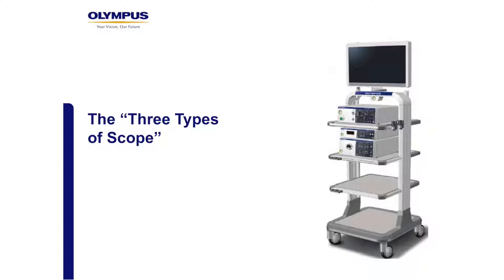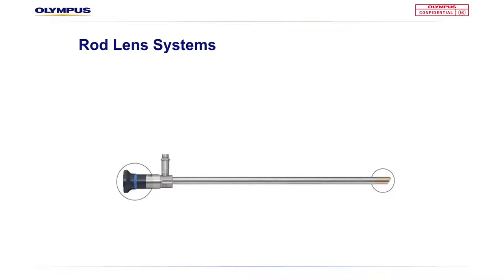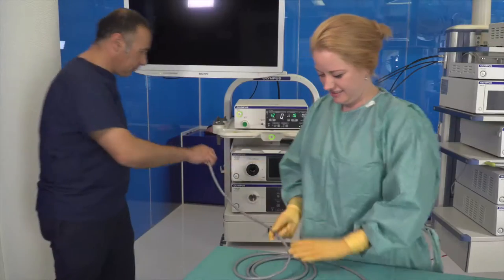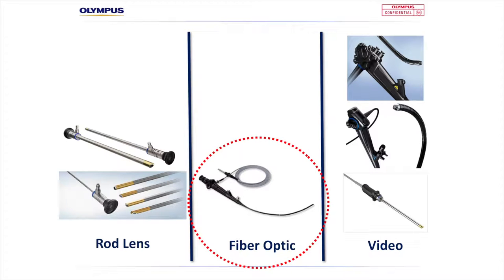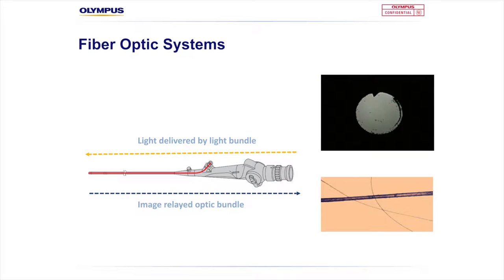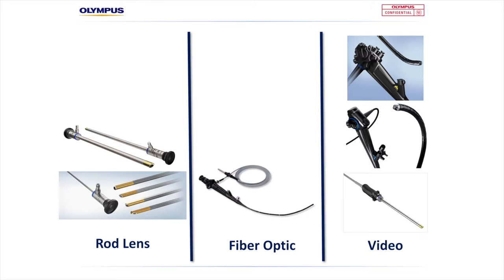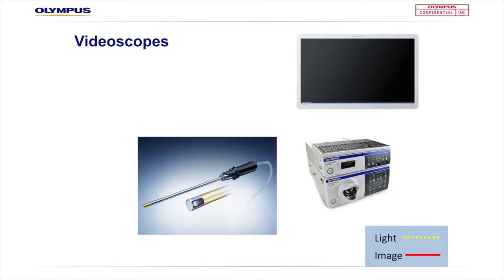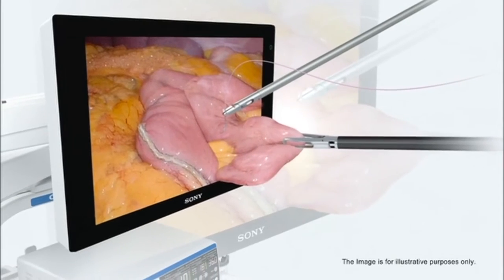Olympus Academy - Part 2: The Olympus Surgical Imaging Chain: Basics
Kate Lynch, Clinical Educator, Olympus Australia and New Zealand and Registered Nurse, provides her second in-service on the basics of the Olympus surgical imaging chain focusing on the "the three types of scope", rod lens, fibre optic and video.